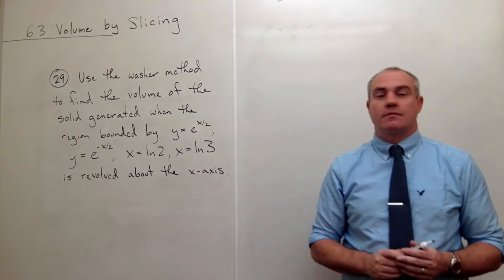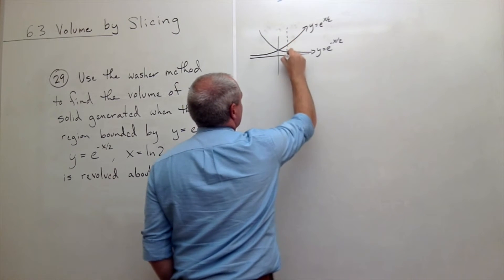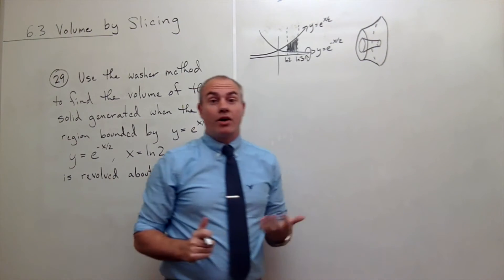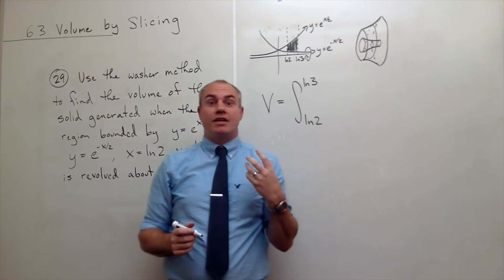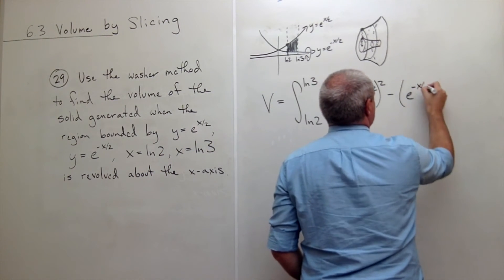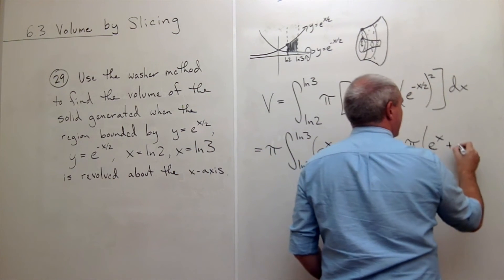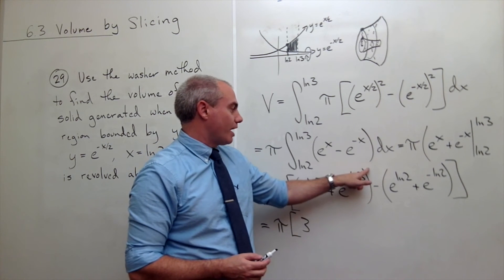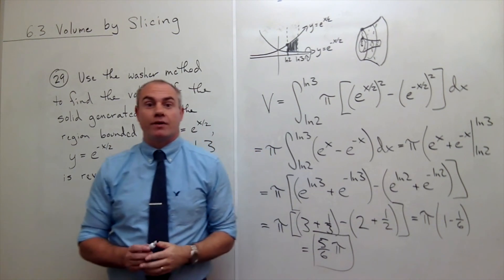Volume by Slicing (Washer Method), Example 1